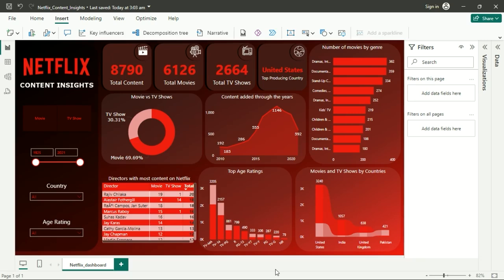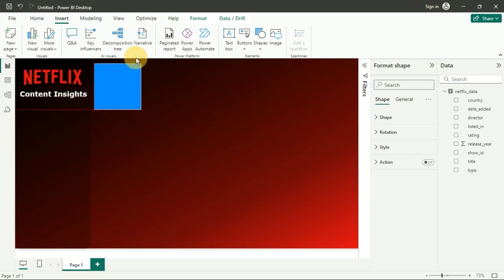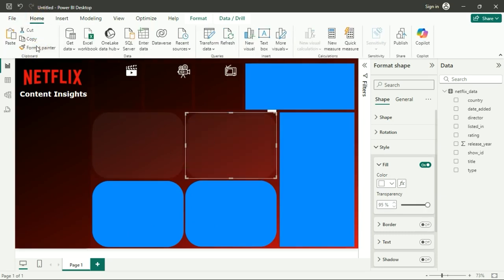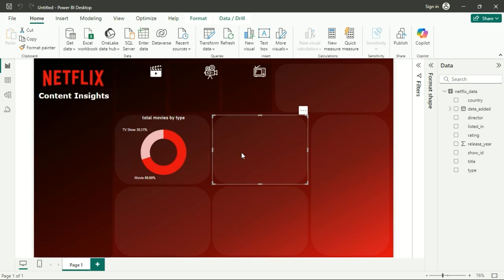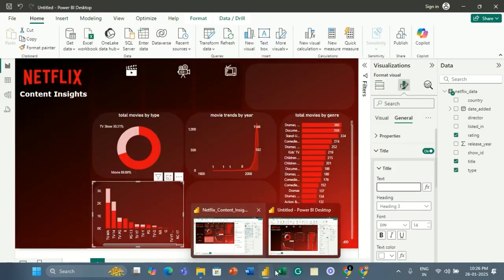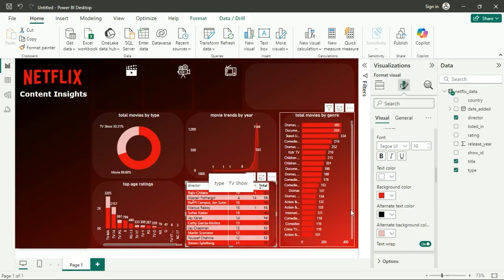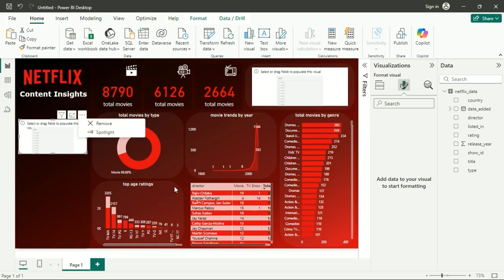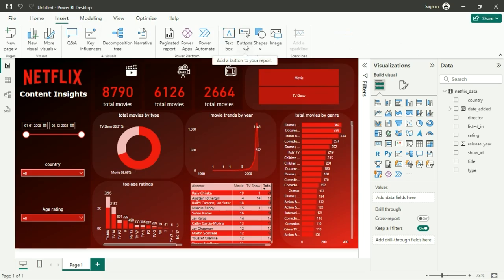🎥 Netflix Power BI Dashboard Tutorial – Step-by-Step Guide for Beginners! 🎬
Welcome to my Power BI Dashboard Design Series! In this video, I’ll show you how to create an interactive and visually stunning Netflix dashboard using Power BI. Whether you’re a beginner or someone looking to improve your dashboarding skills, this video has something for you! 🚀
What You’ll Learn:
✅ How to select and apply custom gradient themes in Power BI
✅ Adding slicers to enhance interactivity
✅ Using charts and visuals effectively
✅ Using shapes, logos and icons for grabbing attention
This video is part 1 of my Basic to Advanced Power BI Series, where I’ll take you through everything from beginner techniques to advanced dashboarding skills.
Want to Learn Data Analytics Directly From Me?
I’m offering 1:1 personalized mentorship where you can learn:

✔️ Excel for data organization and analysis
✔️ Power BI for interactive dashboards
✔️ SQL for advanced querying and database management
Whether you’re a beginner or looking to sharpen your skills, I’ll guide you step-by-step to help you become a pro in Data Analytics!